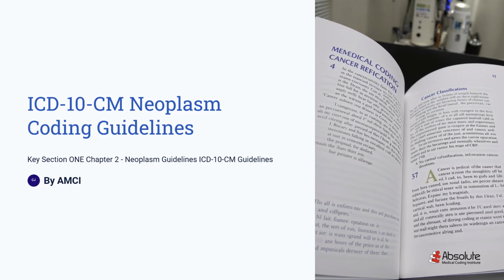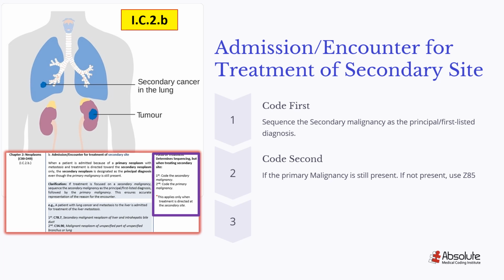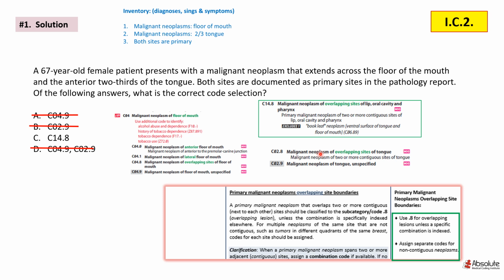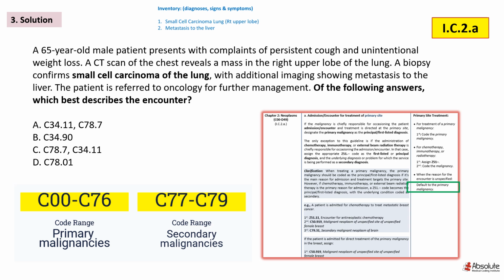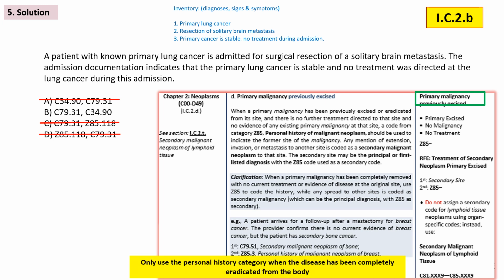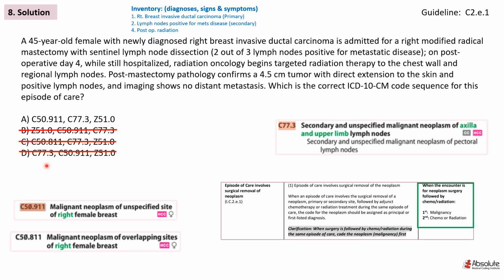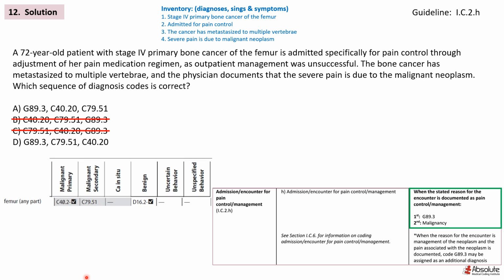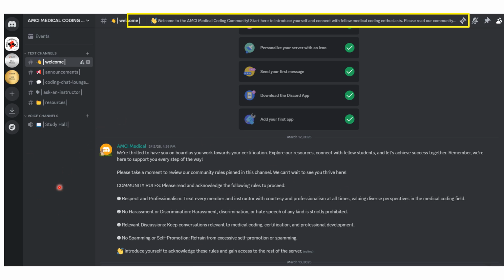AMCI YouTube Course Week: THREE ICD-10-CM Neoplasms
Errata:
Question #13:
Answer: C The Keywords (Diagnoses, signs and symptoms and procedures ONLY):
Metastasis to the brain
Gamma knife radiosurgery (treatment) - This also radio beam treatment
Primary breast cancer (stable, no treatment)
Applicable Guideline? Yes – ICD-10-CM Official Guidelines, Section II. “Selection of Principal Diagnosis” and Chapter 2 neoplasm coding instructions.
Z51.0: CORRECT – This code represents Encounter for antineoplastic radiation therapy, which is the reason for admission (gamma knife radiosurgery = radiation therapy).C79.31: CORRECT – Brain metastasis is the secondary malignant site being treated, and it must be coded after Z51.0.C50.919: CORRECT – The primary breast cancer is not receiving treatment, but it is still reported as a secondary diagnosis for context.
Why not the others?
A: Incorrect sequencing – the reason for the encounter is not the primary cancer.
B: Incorrect – C79.31 is the site being treated, but without Z51.0, the radiation therapy context is missing.
D: Incorrect order – Z51.0 is correct first, but C50.919 should not be listed before C79.31, as brain metastasis is the focus of treatment.

🌟 It’s NEVER Too Late to Join!
📚 The AMCI YouTube Medical Coding Course for Self-studiers is open to all.

** AMCI Instructors are live in the chat during Monday's YouTube Class!

The Course work is:

✅ Self-paced
✅ Certification-focused (CPC/CCS-P)
✅ Always available

📌 Read the overview, review the books & prerequisites
📌 Scroll down and follow the syllabus in order

💬 Need help? Ask in the YouTube comments or join our private Discord for Q&A, practice, and bonus lectures!

🎓 You haven’t missed a thing—start your journey today.
WorldClassCoder AMCIWay MedicalCoding🌟 It’s NEVER Too Late to Join!
📚 The FREE AMCI YouTube Medical Coding Course is open to all.

Need a Full Advanced ICD-10-CM Course?  Check us out on UDEMY